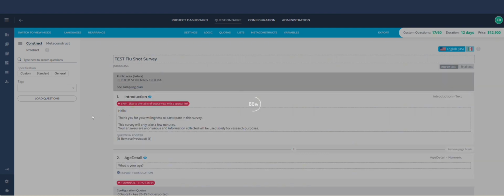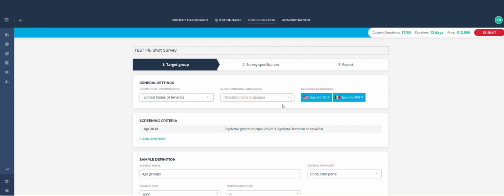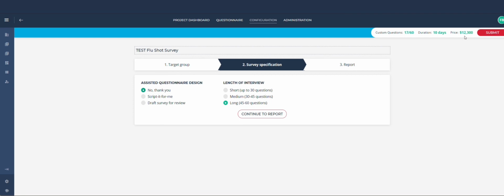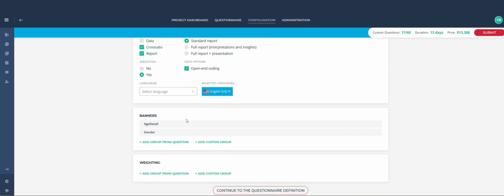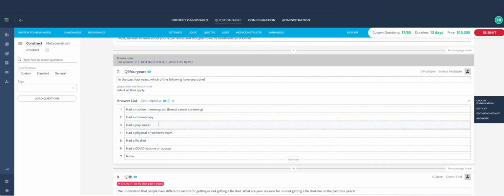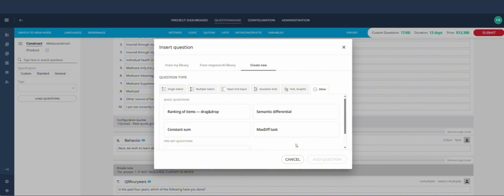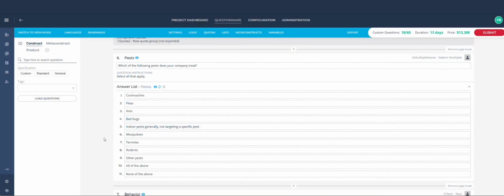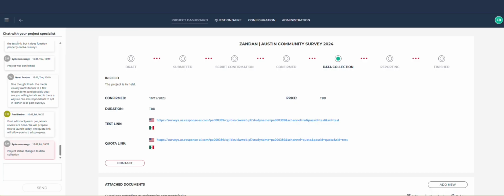Response:AI Platform Tutorial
The RESPONSE:AI mission is actually quite simple: We want to use advanced technology to democratize market research.
We are a technology used by market research firms, advertising agencies, and corporate insights directors worldwide, using AI to deliver fast, reliable, affordable quantitative research projects. With offices in Prague, Dallas, and Tokyo, we are here to serve you anywhere in the world, 24 hours a day.

WE’VE AUTOMATED MOST OF THE PROCESS, SO WHAT USED TO TAKE MONTHS AND TENS OF THOUSANDS OF DOLLARS, WE CAN DO IN ABOUT A WEEK FOR A FRACTION OF THE COST.

Our experienced team oversees research projects based on client input and produces results that meet the highest scientific standards. Established brands, startups, agencies, and any organization in need of crucial market insights can now get them faster and more affordably than ever before.